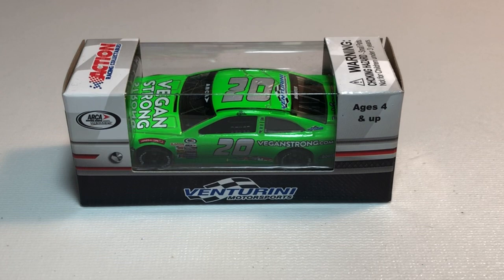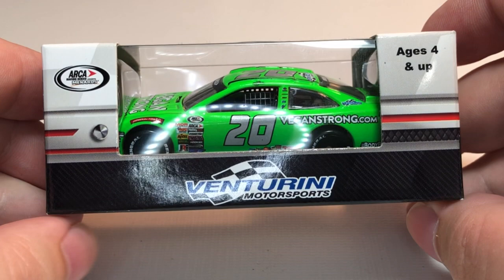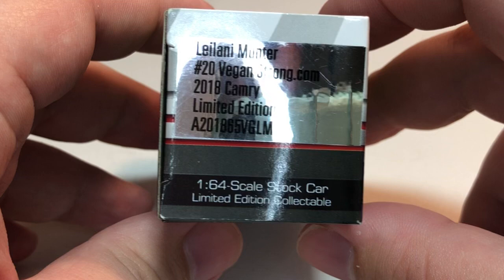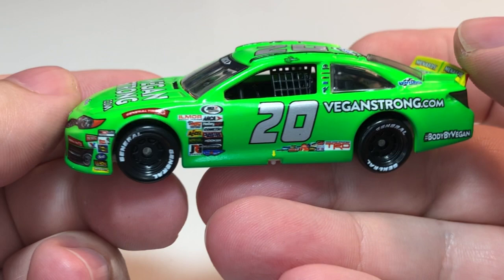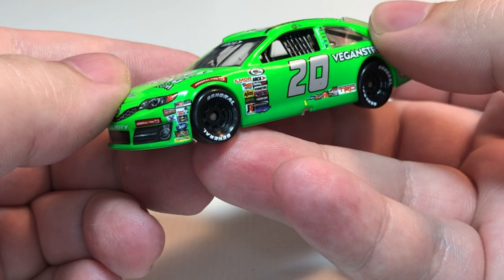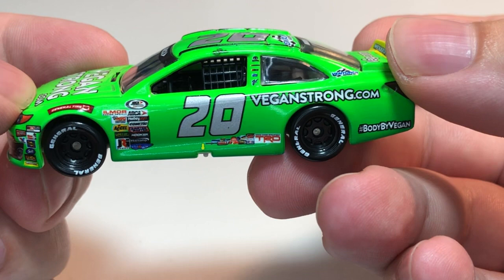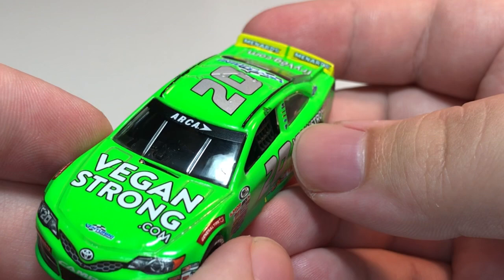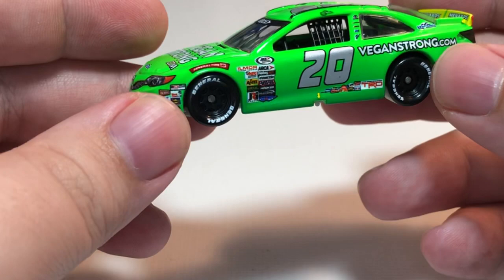Leilani Munter 2018 VeganStrong.com 1:64 ARCA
Here’s my review of the Leilani Munter 2018 VeganStrong.com 1:64 ARCA Diecast.